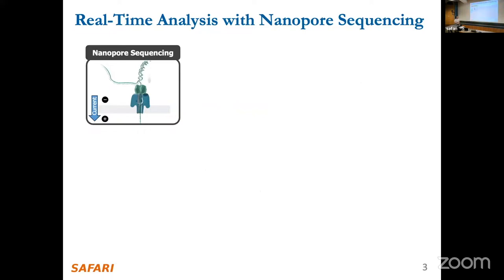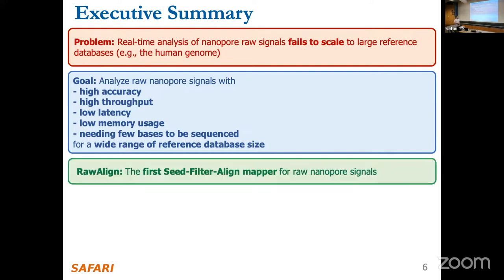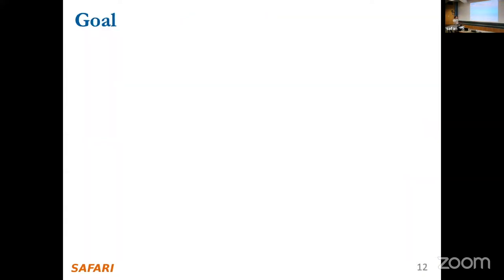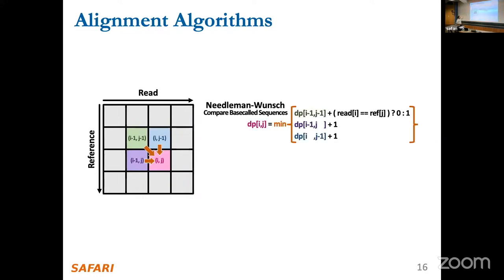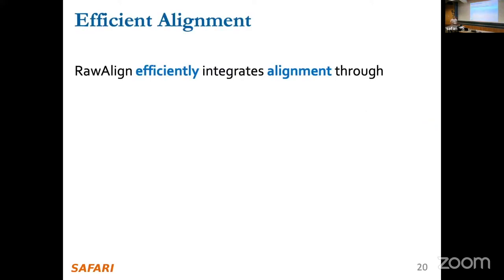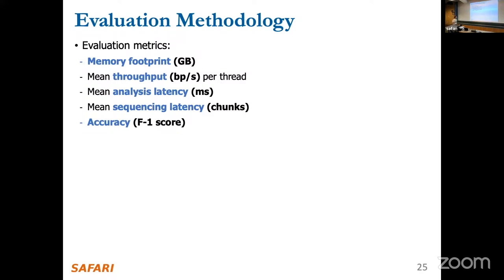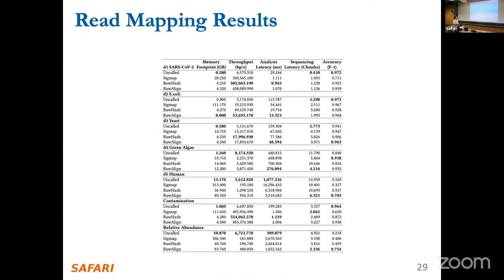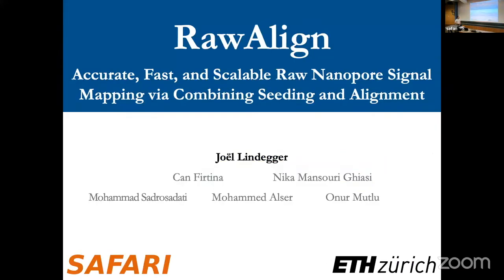P&S Genomics - Lecture 12b: RawAlign (Fall 2023)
Lecture 12b: RawAlign
Lecturer: Joël Lindegger
Date: January 10, 2024

Recommended Reading:
A Modern Primer on Processing in Memory